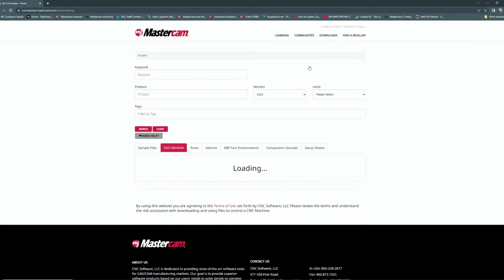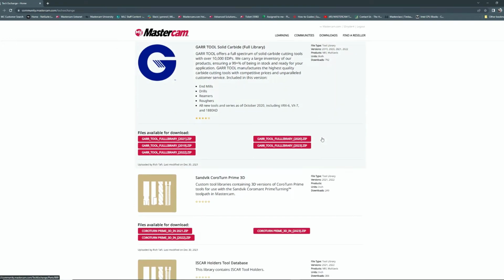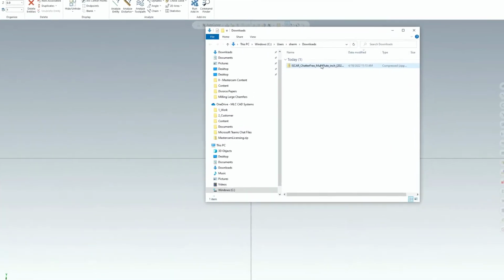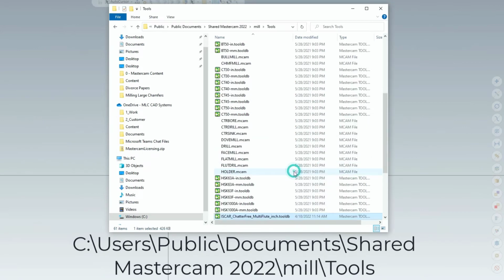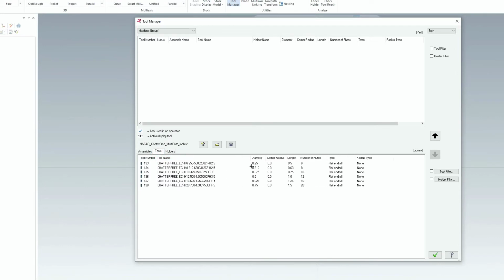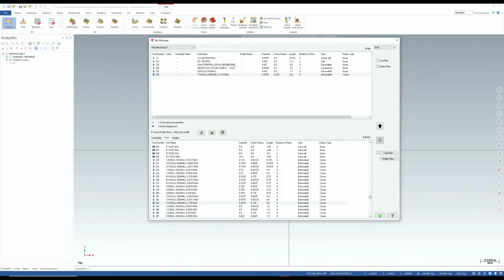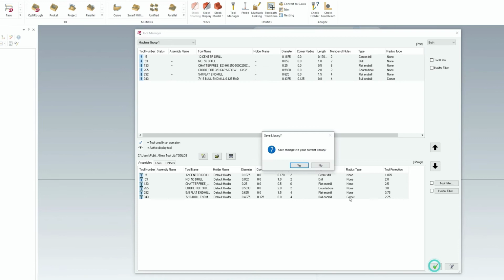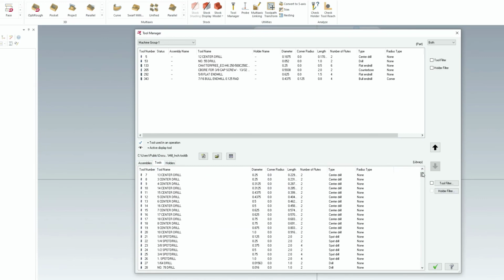How to Download Mastercam Tool Libraries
Free @mastercam Tool Libraries are available for download from the Mastercam Tech Exchange Download and add these libraries to your installation of Mastercam with this helpful tech tip. Save your own customized libraries with ease in the Tool Manager.